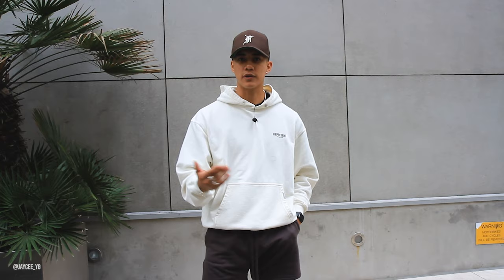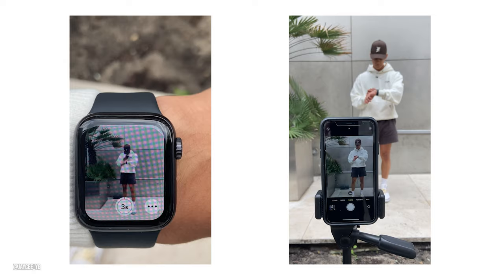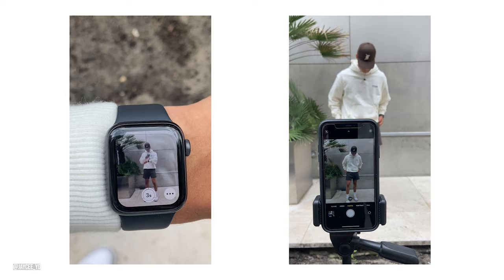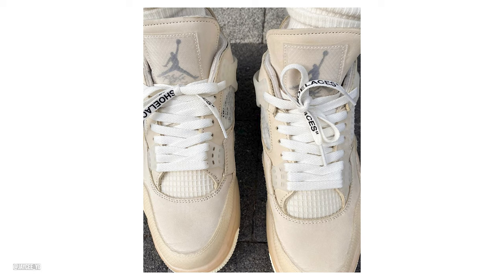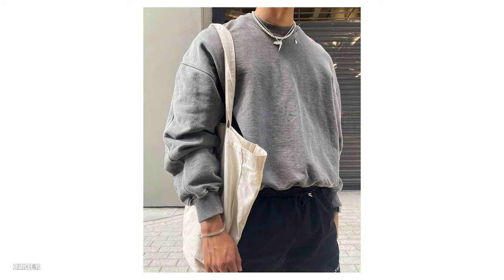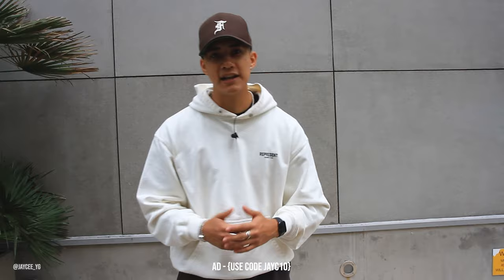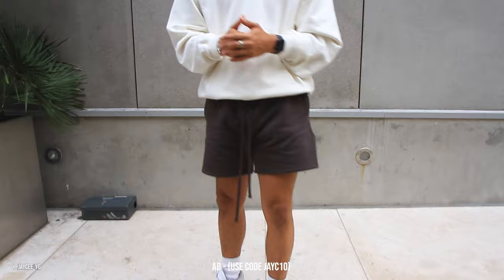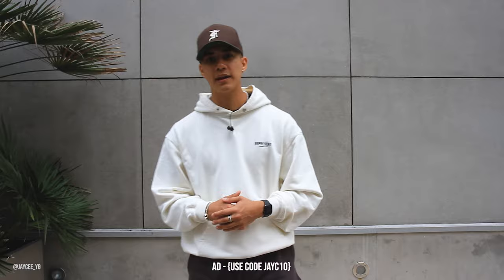HOW TO TAKE OUTFIT PICTURES | fashion blogger tips*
Link to tripod set; Lightweight Tripod 55-Inch/135cm,...